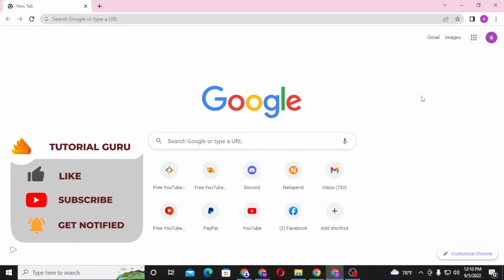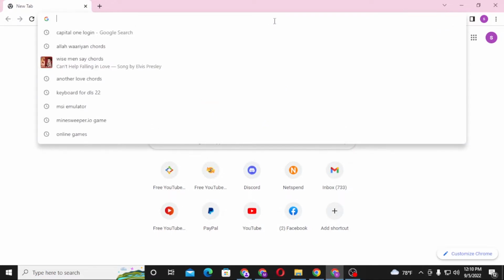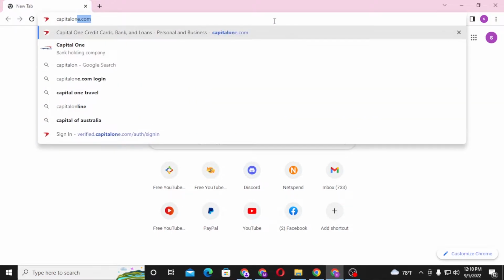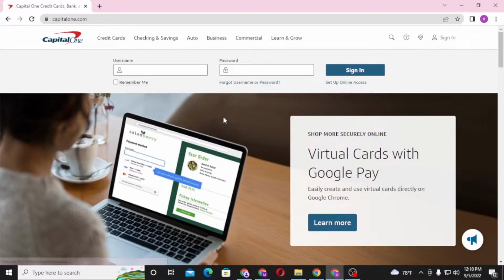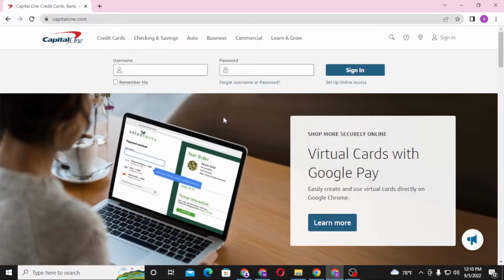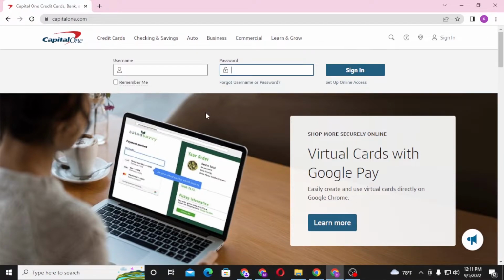How to Login Capital One Online Banking? Sign In to Capital One Credit Card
Learn how to log in to capital one online banking service on pc. You can easily sign in to a capital one credit card account online. This video will show you how to sign in or access your capital one bank account with quick and easy steps. So, Watch till the end for all the steps to log in to capital one online banking.